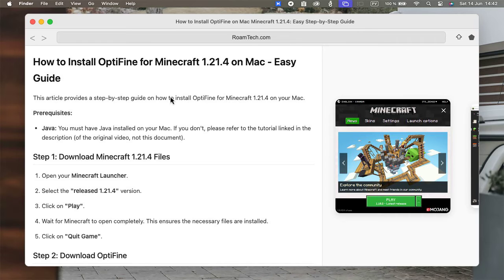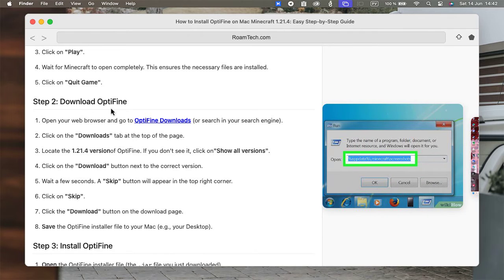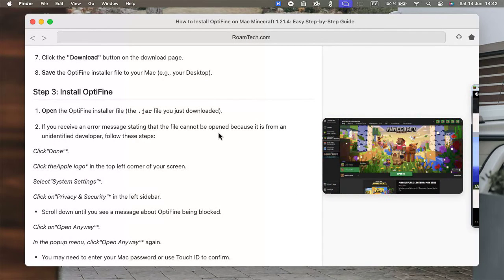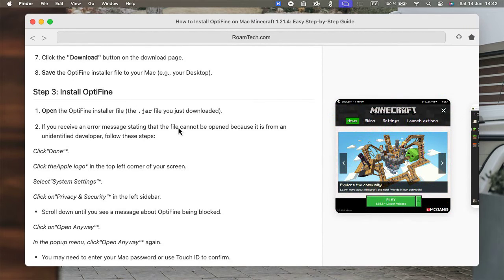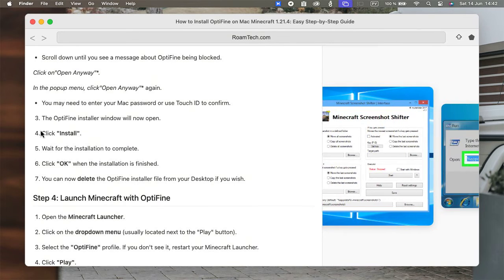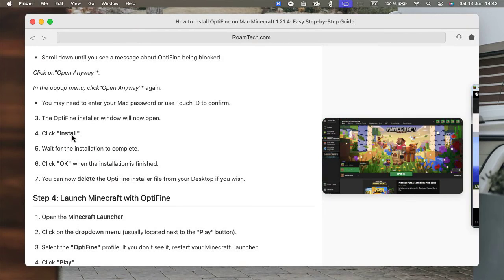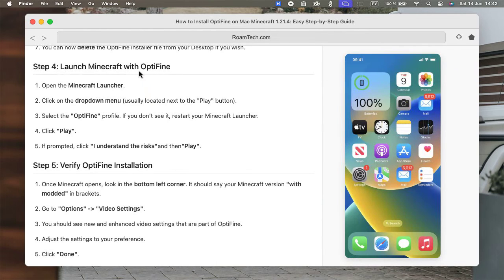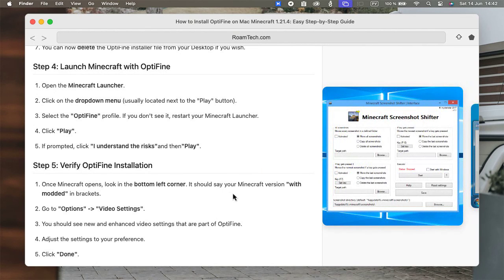How to Install OptiFine on Mac Minecraft 1.21.4_ Easy Step-by-Step Guide